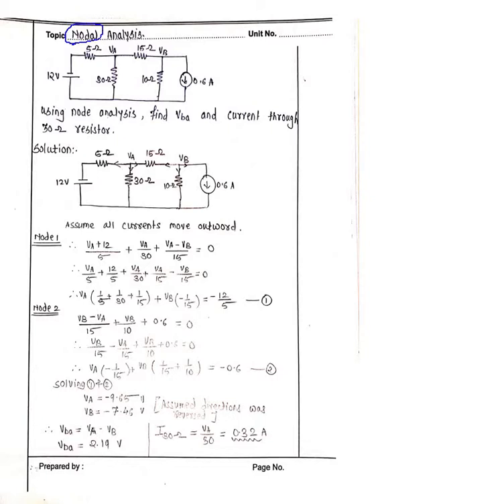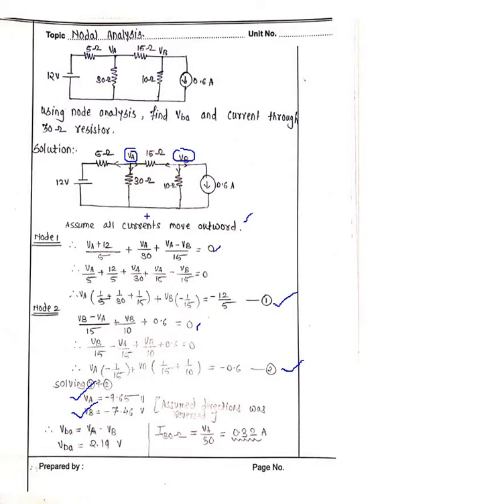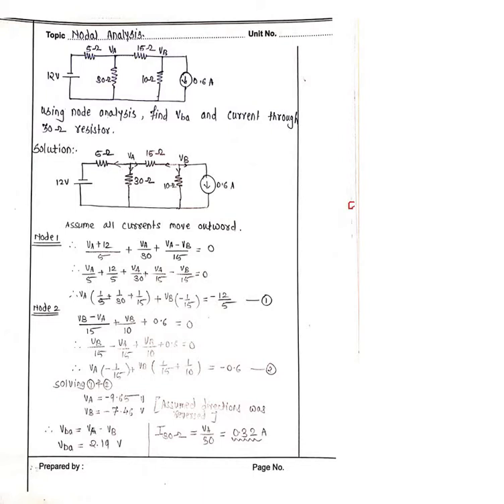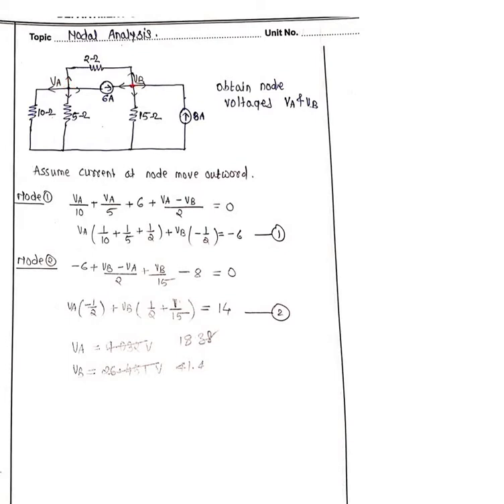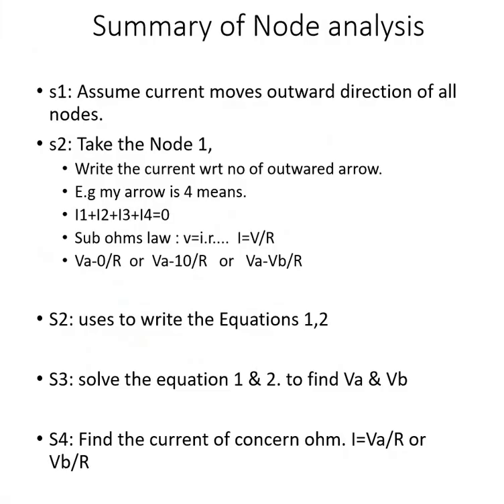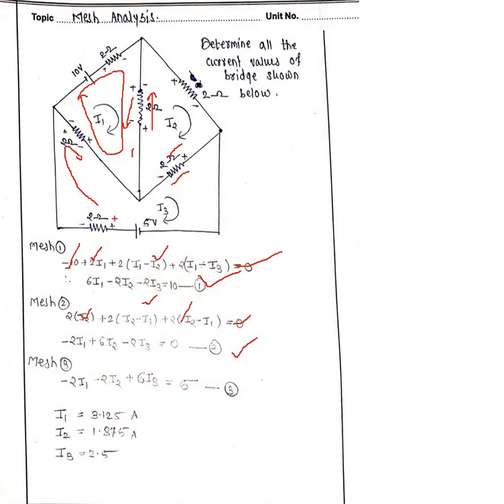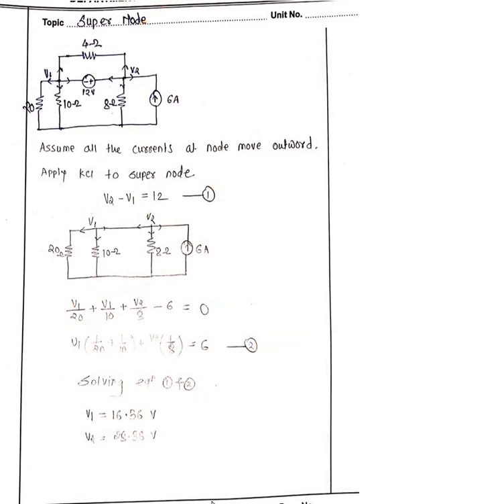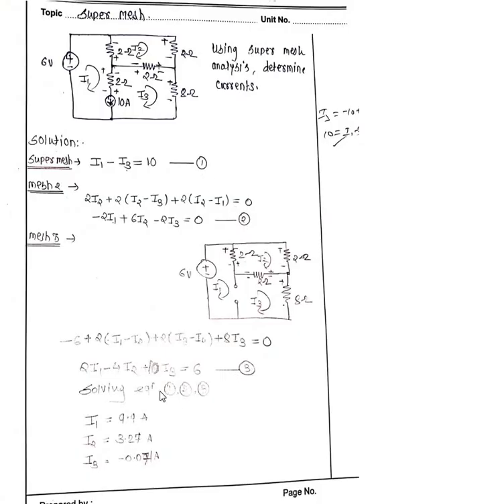analysis of Node, Mesh, super node & super mesh